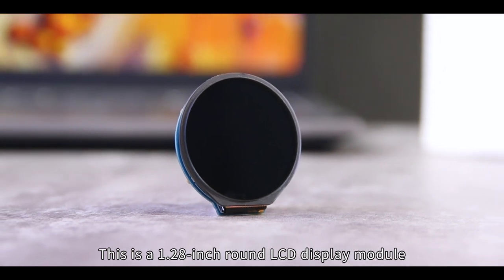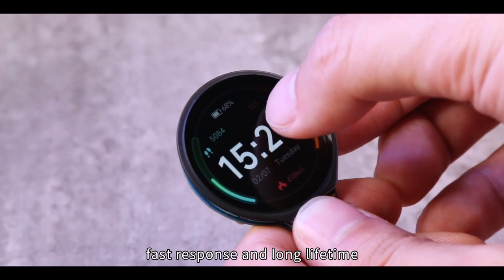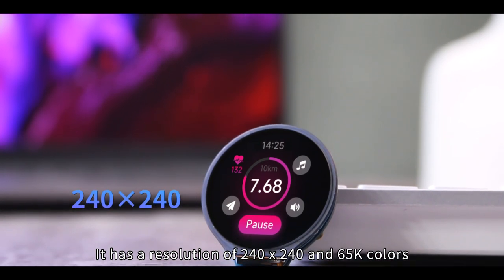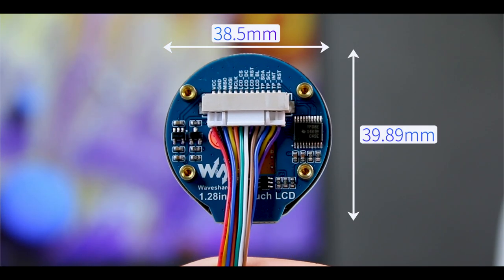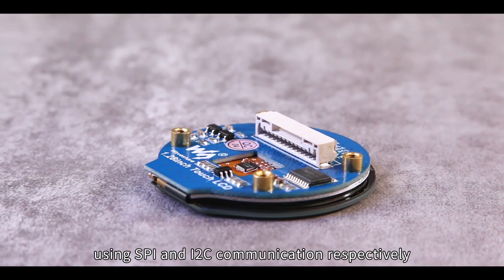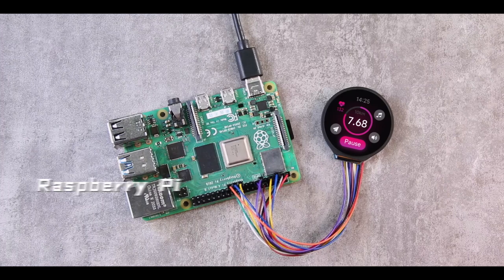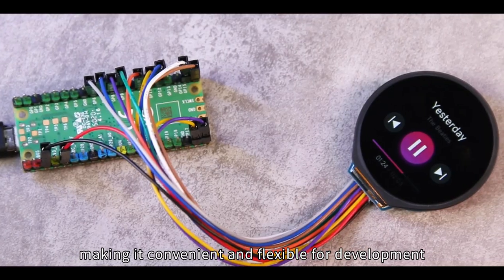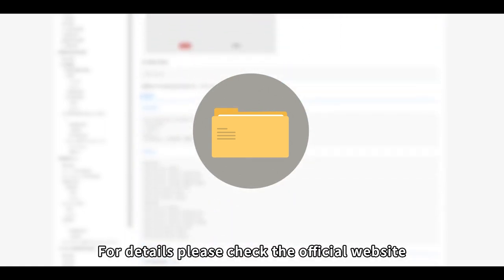Waveshare 1.28inch Touch LCD, 240×240 Resolution, IPS, SPI And I2C Communication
65K colors, clear and colorful displaying effect; High touch screen transmittance, fast response and long lifetime; Embedded GC9A01 driver chip and CST816S capacitive touch control chip, using SPI and I2C communication respectively, minimizes required IO pins, supports controller boards like Raspberry Pi/Raspberry Pi Pico/